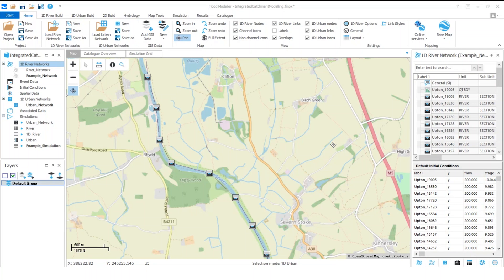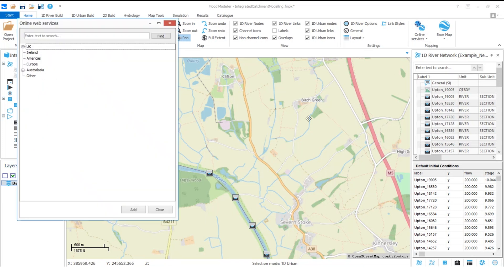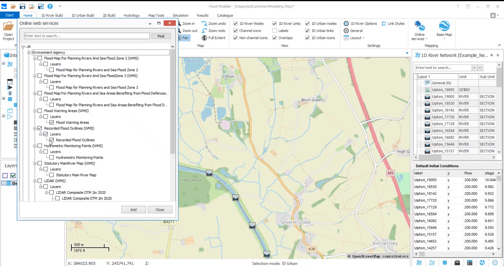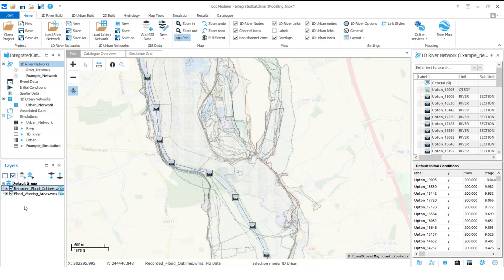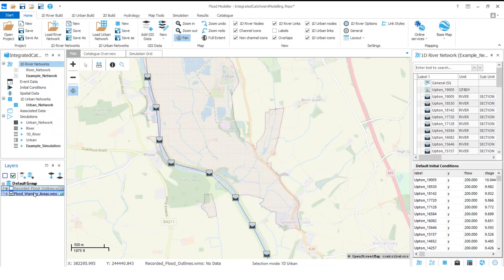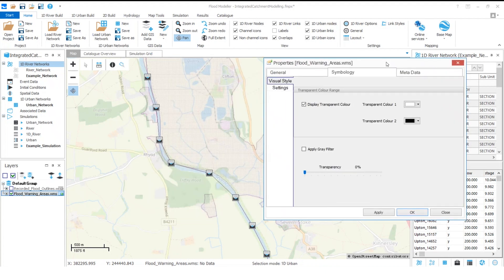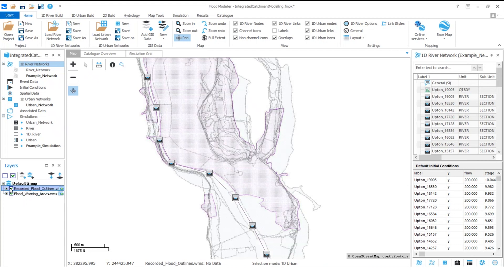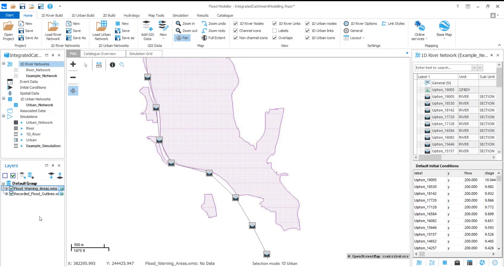How to add a WMS layer to your project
Selected web map services (WMS) layers are provided as georeferenced map images to assist with visualisation of models. In this video, we explain how to add a WMS layer to a project. For WMS layers you use frequently, you can also Add a WMS layer to your favourites for even easier access